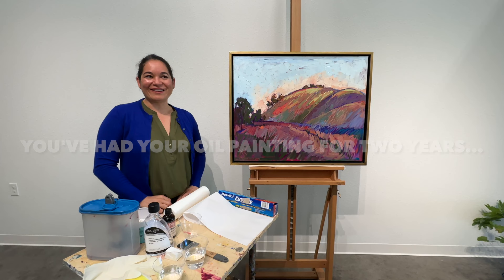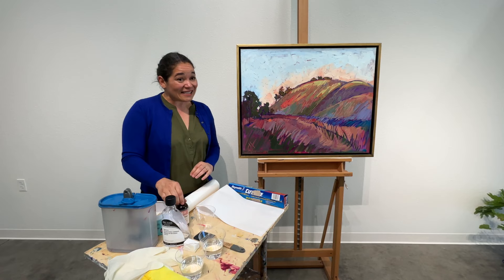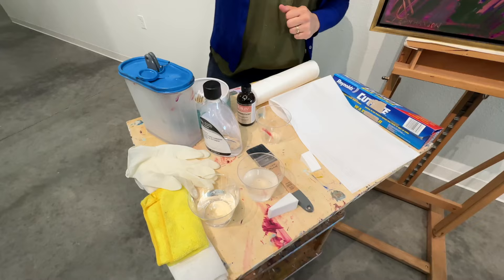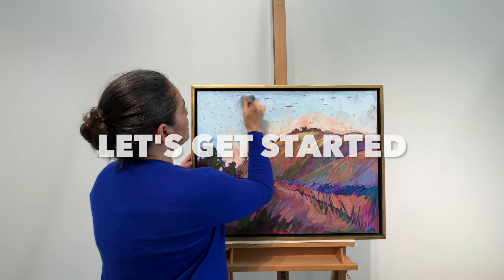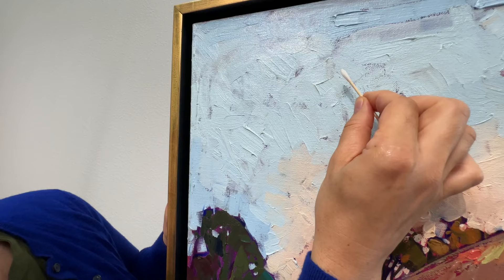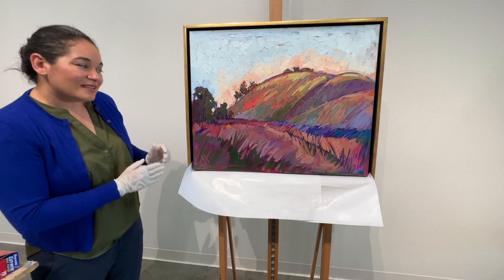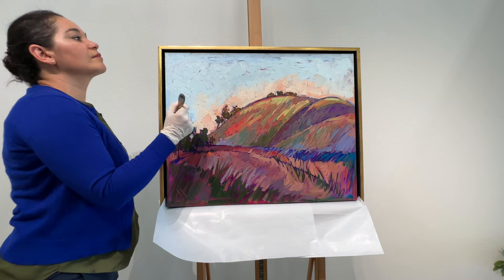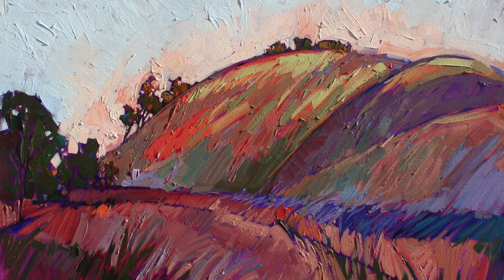How to Properly Conserve & UV Protect Your Oil Painting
Once your oil painting has cured you can go in and varnish the painting using conservation vanish. "It is like putting a pair of sunglasses over your artwork" - Erin Hanson

Follow this step-by-step guide by artist Erin Hanson.

Also, be sure to check out "How to Light My Artwork"